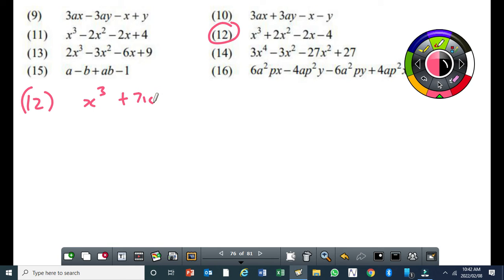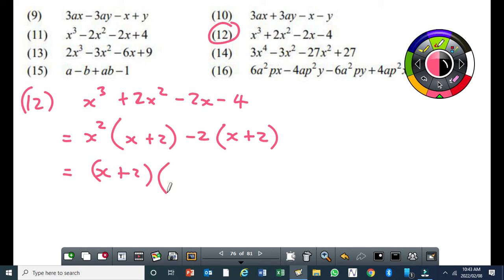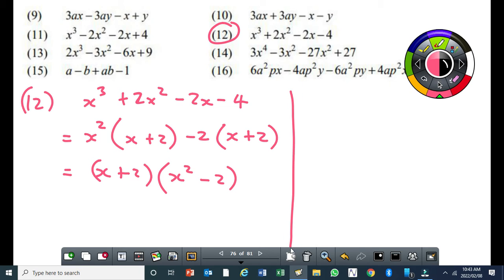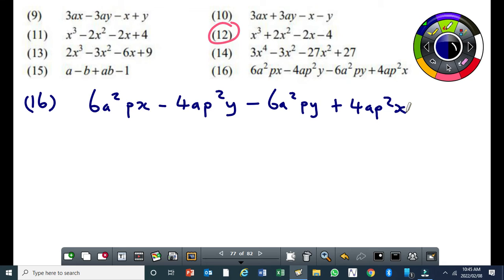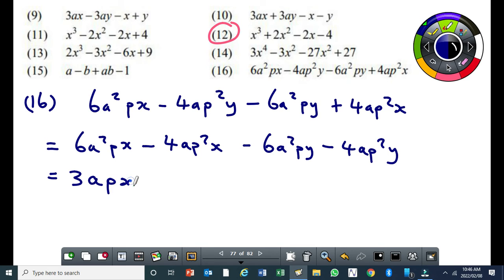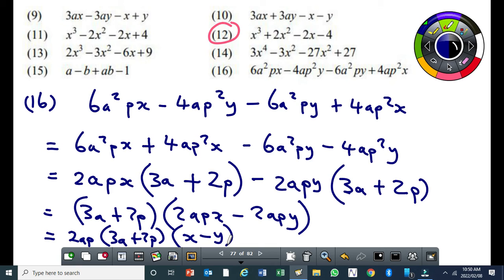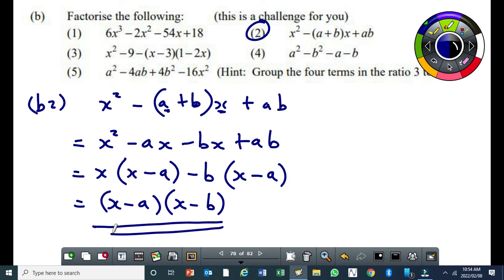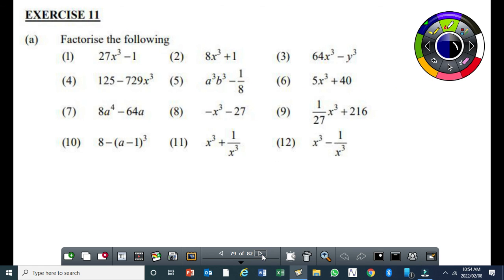Factorisation by grouping Part 2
This video is part 2 on the same topic.